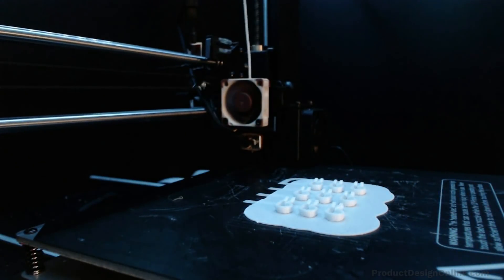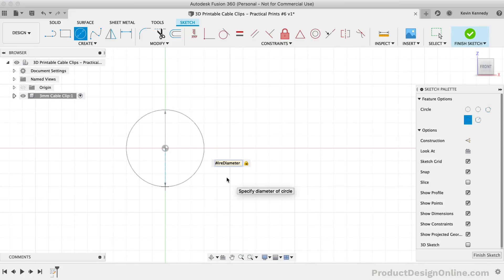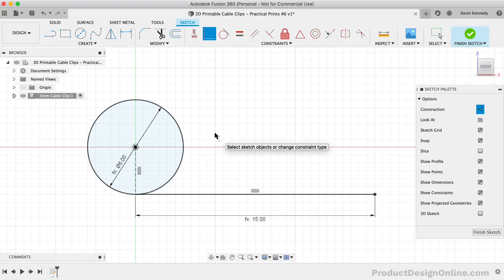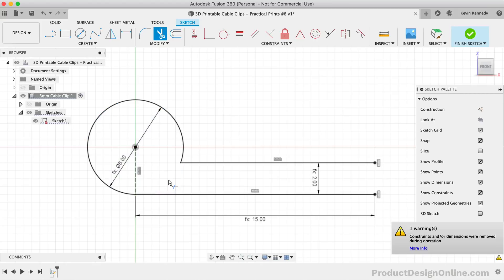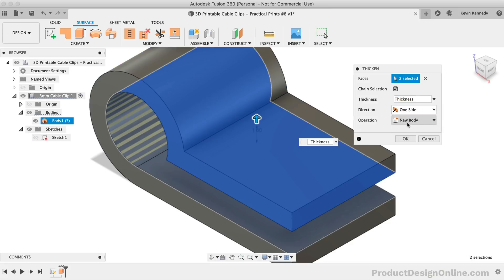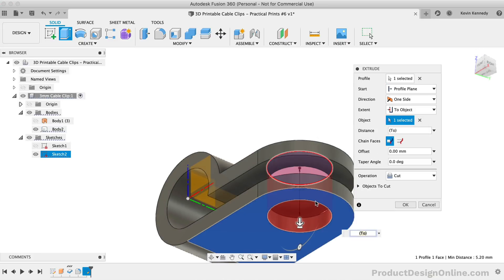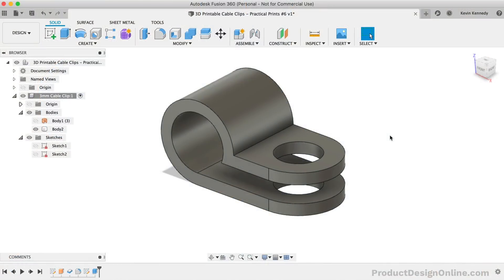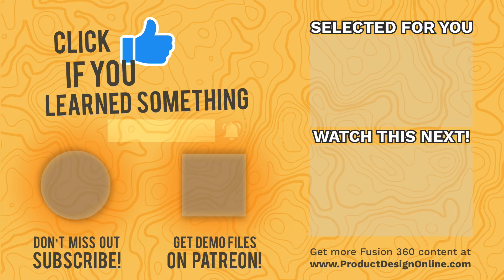3D Printed Cable Clips with Fusion 360 | Practical Prints #6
Learn how to 3D model a parametric cable clip in Fusion 360. These cable clips make for great 3D prints to keep your cables organized.

TIMESTAMPS
0:00 - Designing 3D Printable Cable Clips
1:00 - Getting the User Parameters
1:30 - Starting the sketch
4:00 - Making sure the sketch is fully-constrained
5:45 - Trimming excess sketch geometry
7:00 - Using the Surface Extrude (trick)
7:37 - Thickening the surface
8:26 - Adding fillets to the edges
10:33 - Changing User Parameters
11:30 - Print Results

2.  View my checklists for Fusion 360 beginners ➞
3.